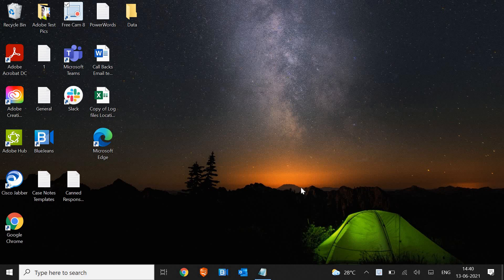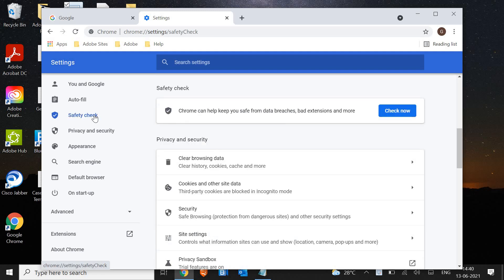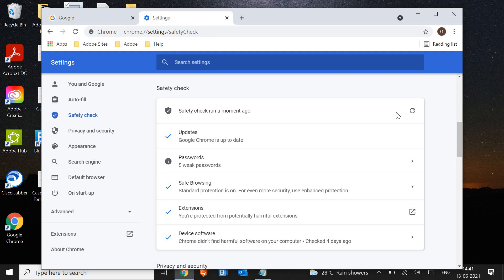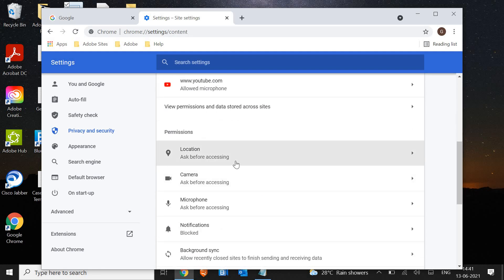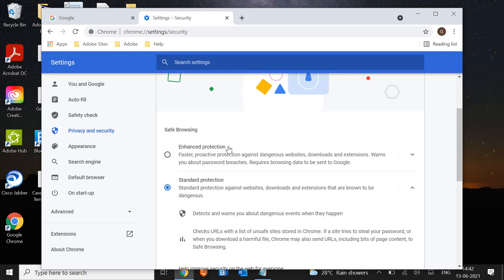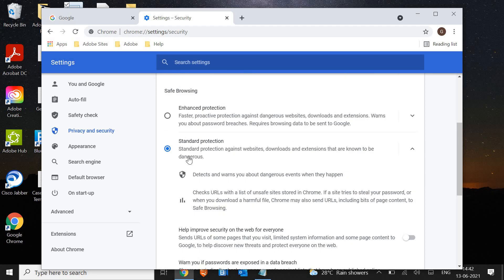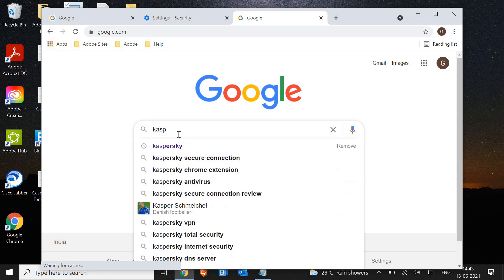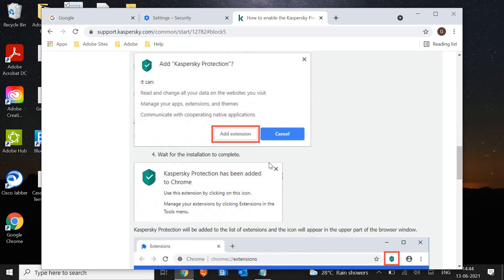IF YOU USE GOOGLE CHROME AND WINDOWS YOU MUST ACT NOW!!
Google Chrome Latest Update. Must have settings check in Browser. Windows 10 latest Tips If using Google Chrome. Google Chrome Tips for secured and improved privacy. Learn Google Chrome 2021 updates and settings.